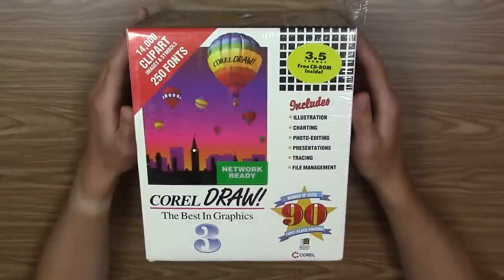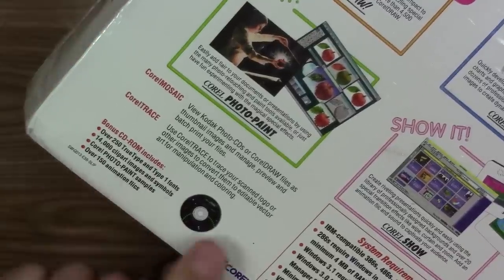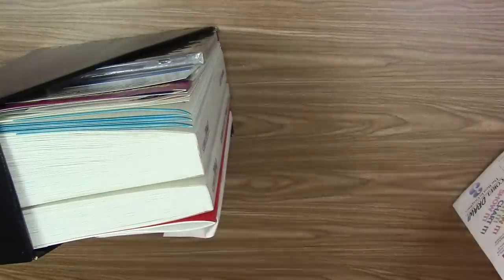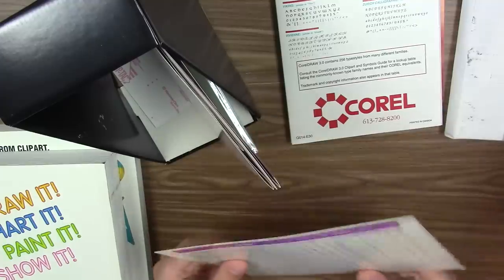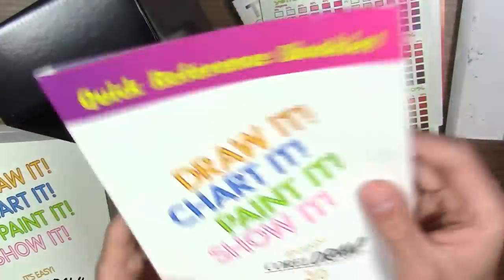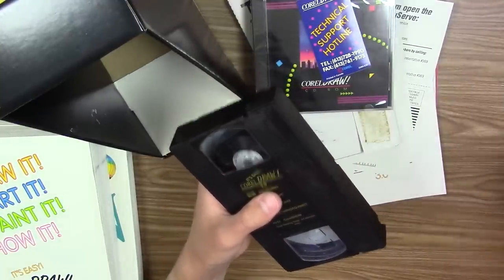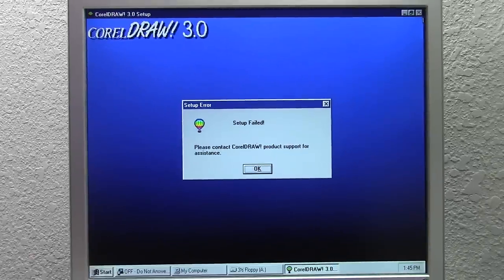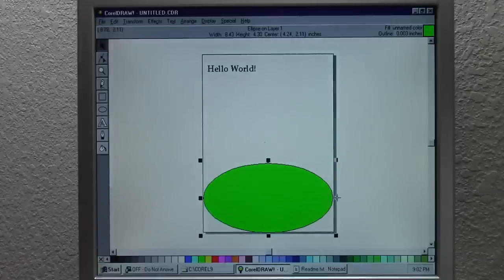CorelDRAW 3.0 Unboxing & Demo (Sealed Copy) - Graphic Design in 1992!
Today we unbox and install CorelDRAW 3.0. I found this sealed copy at a thrift store recently, and thought it would make a great video on the $5 Packard Bell. Let's install it!